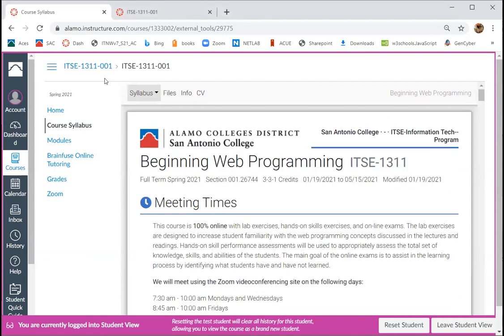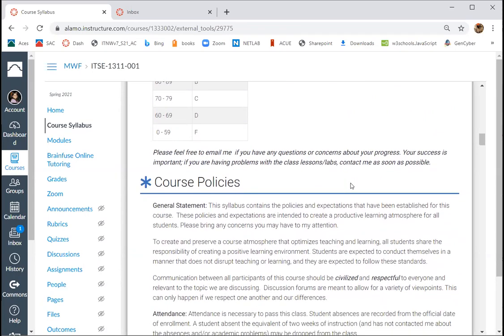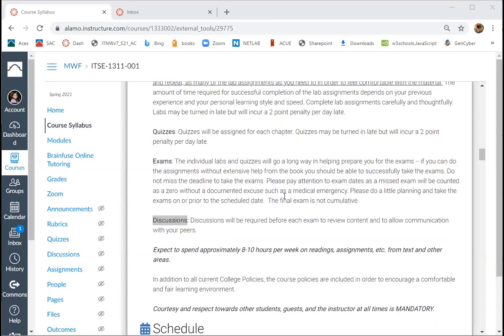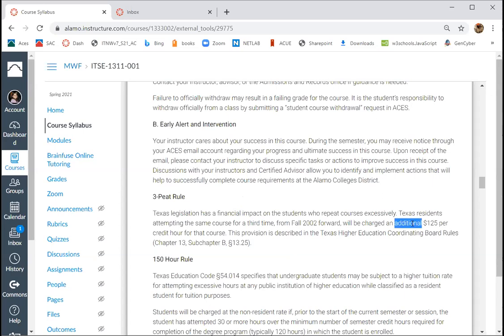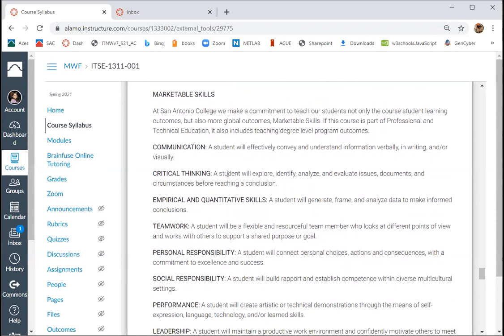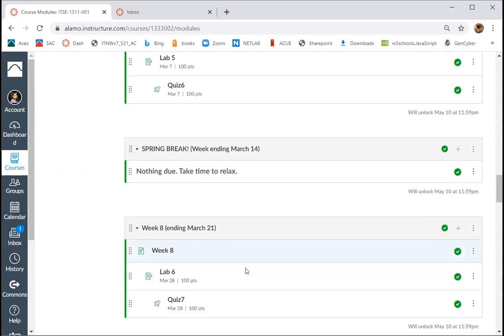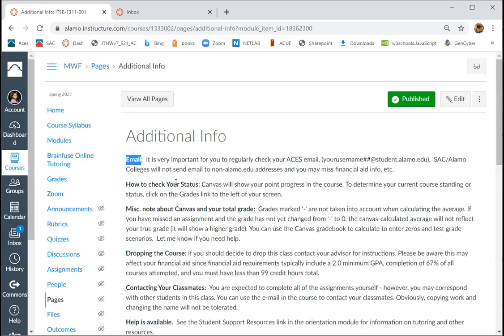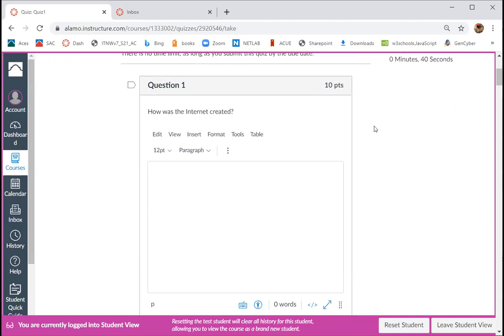HTML Syllabus and first week info